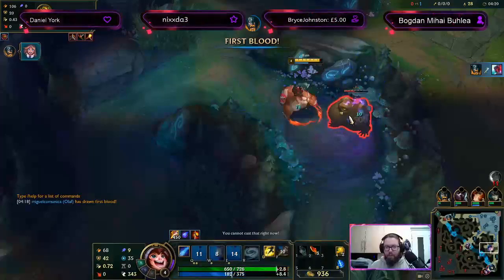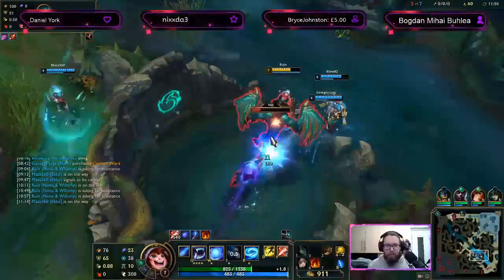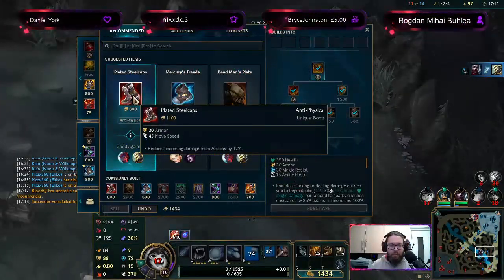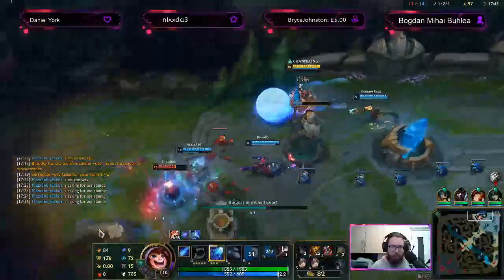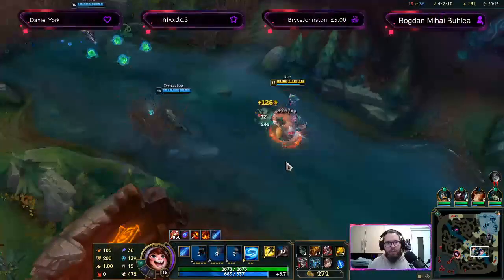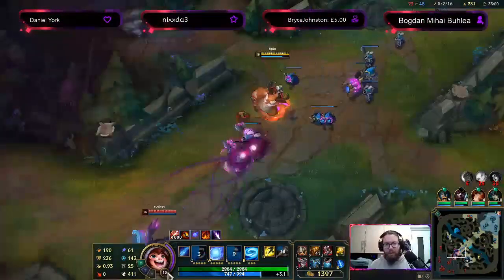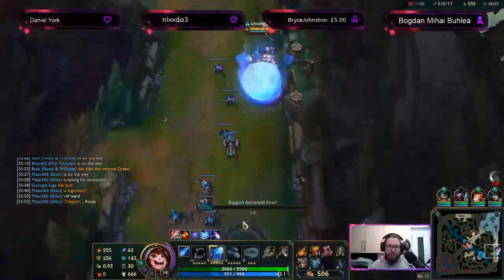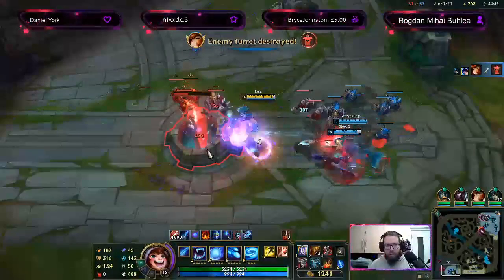NUNU HOW TO JUNGLE - A GUIDE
NUNU in the jungle basic play style and guide for new players League of Legends